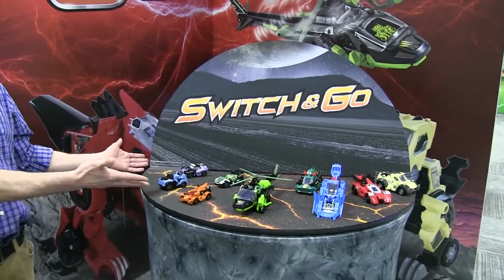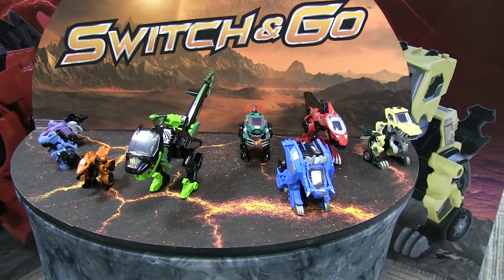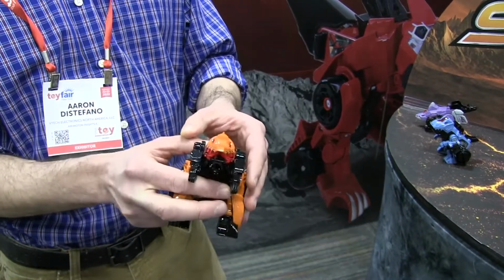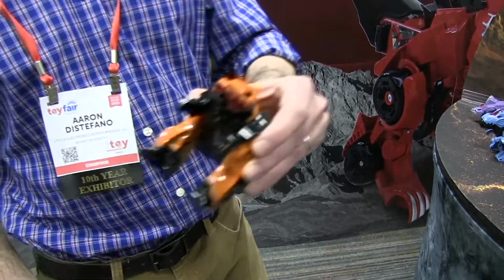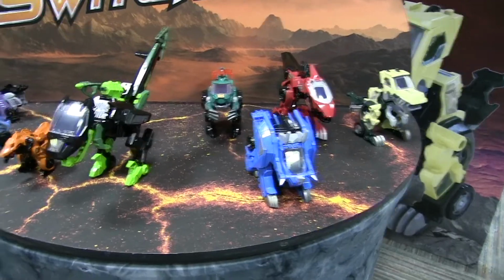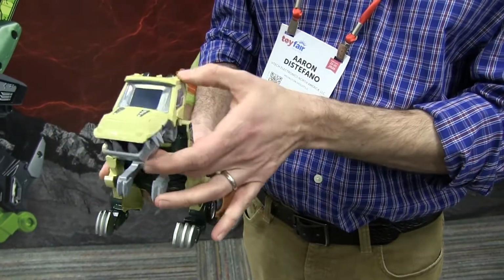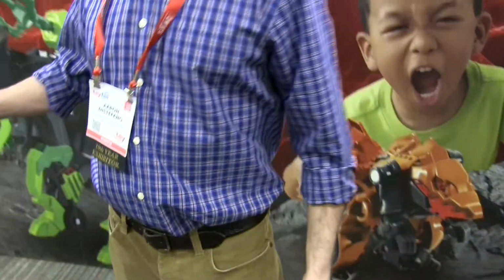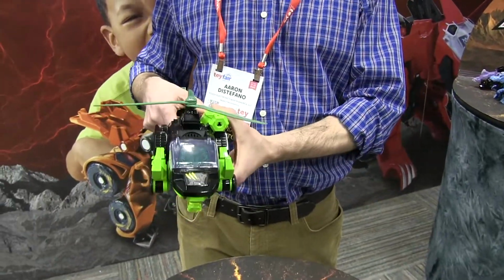Vtech Switch & Go, boys Dino Vehicle toy line at Toy Fair 2020.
VTECH's Transforming vehicle toy line at Toy Fair 2020.